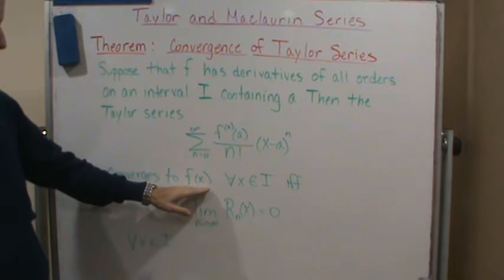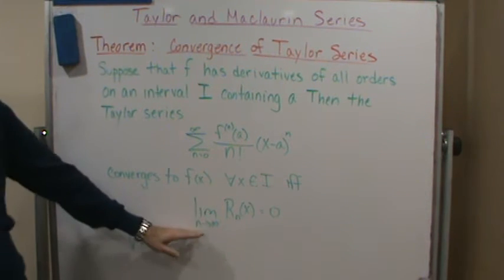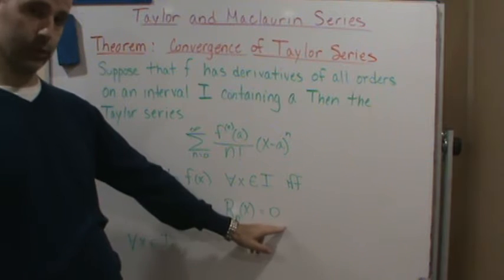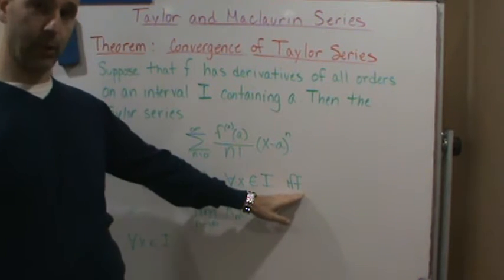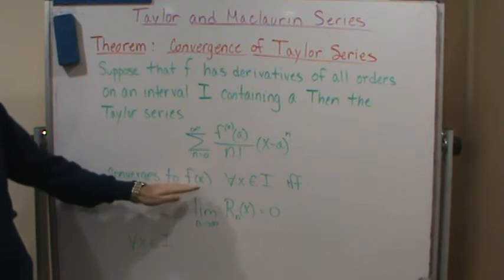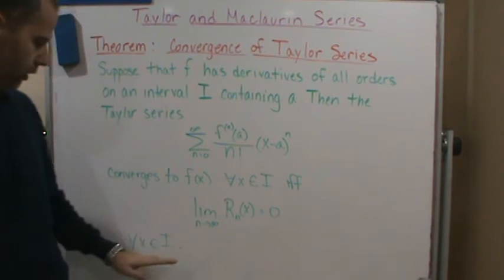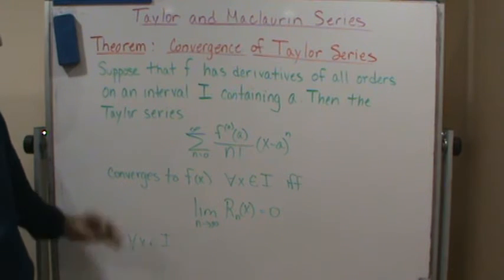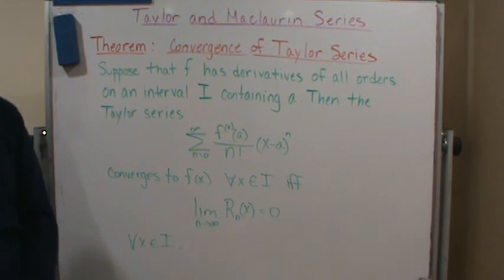Calc2 Convergence of a Taylor Series Theorem